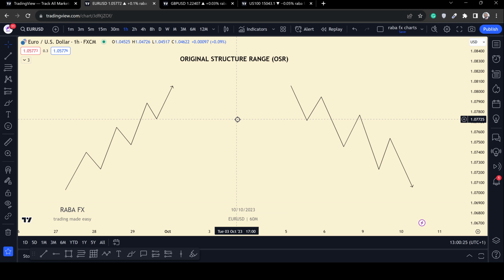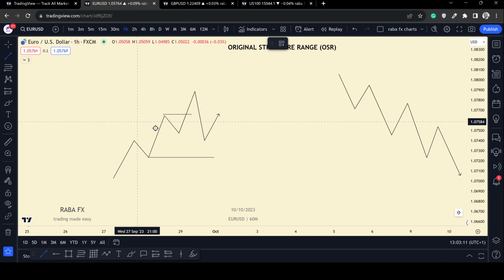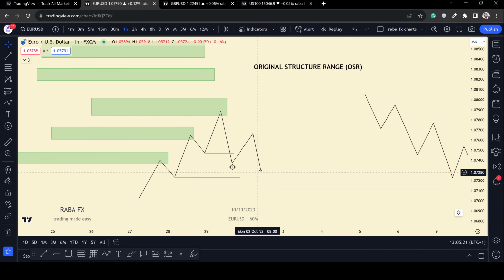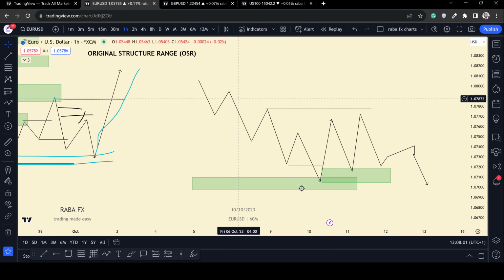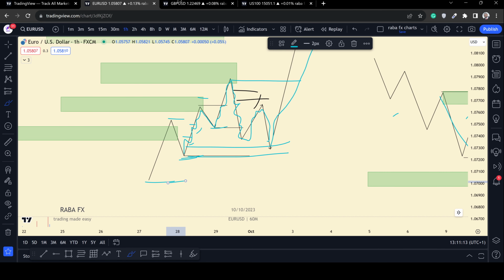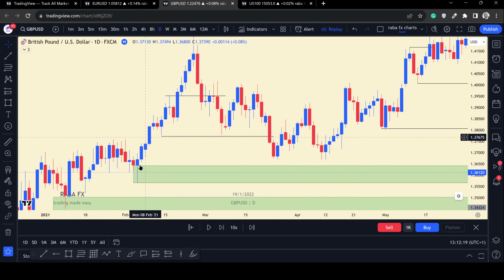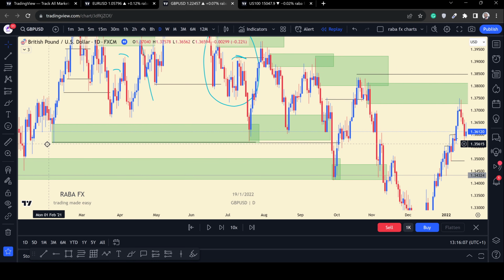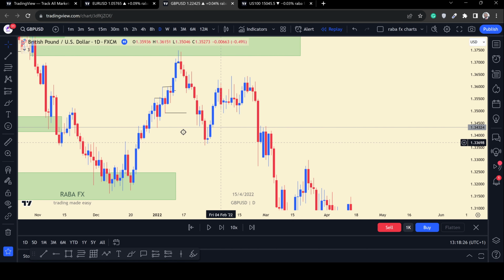The Only Trading Strategy You'll EVER Need To Become Profitable Now